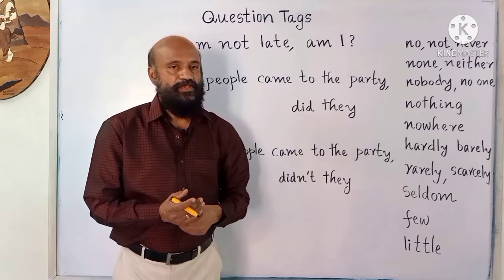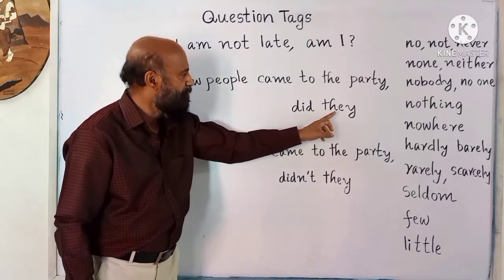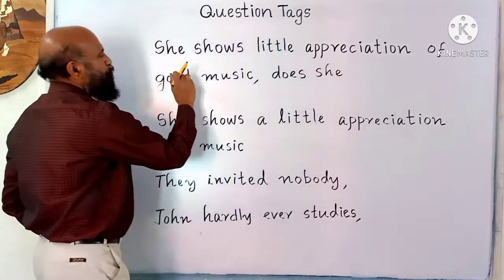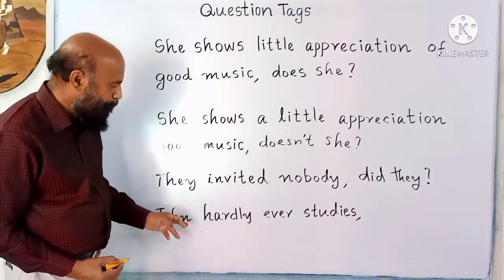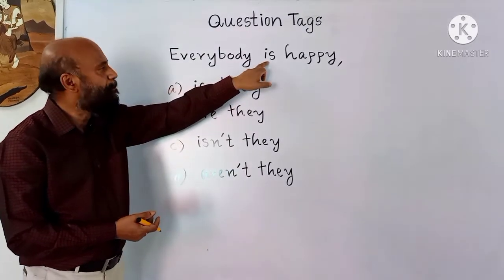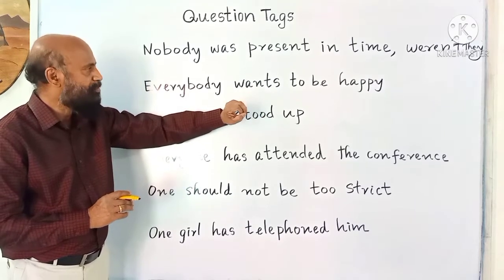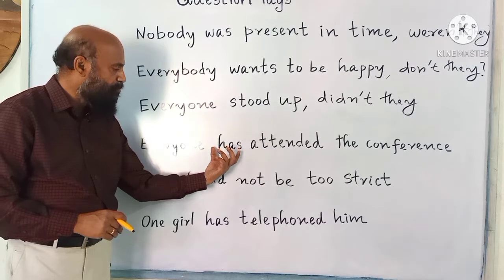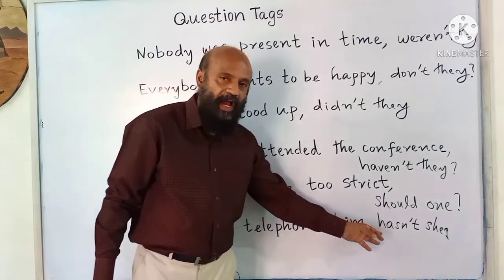How to use question tags | question tags part-2